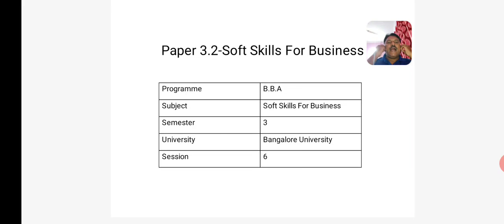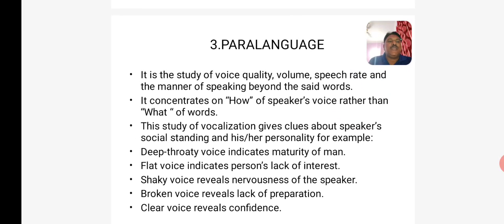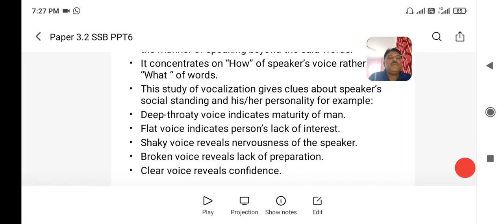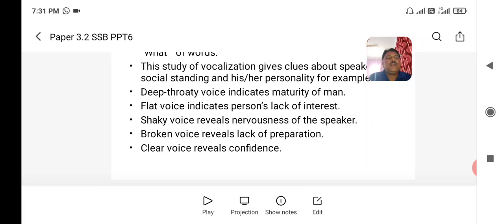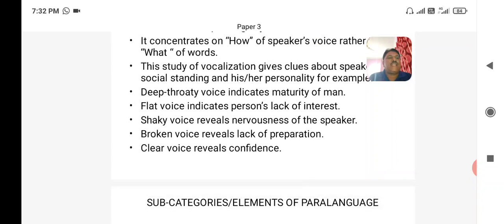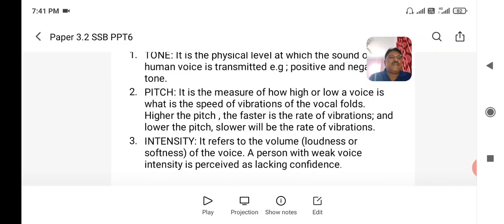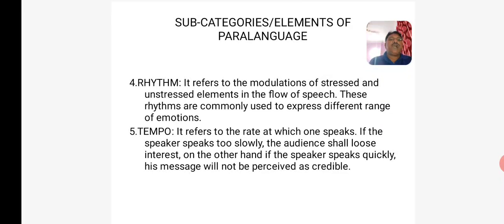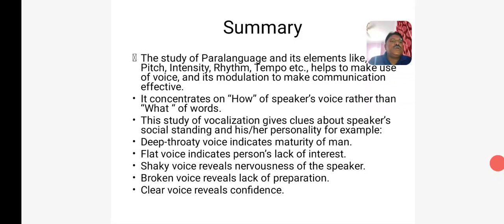Soft skills for Business -3rd semester BBA-Unit 1-session 6-Bangalore University